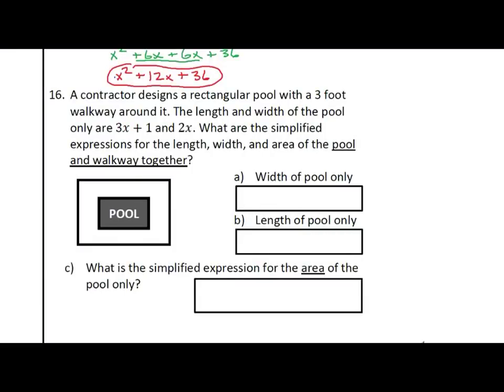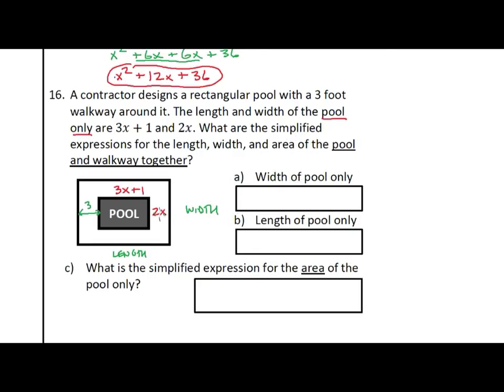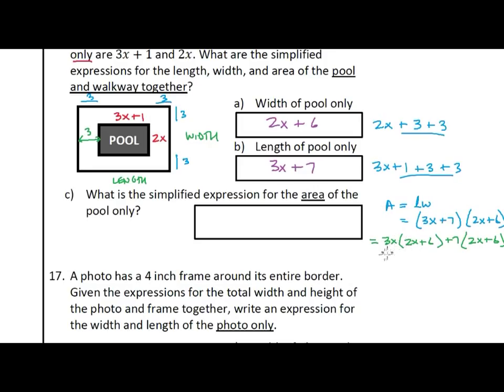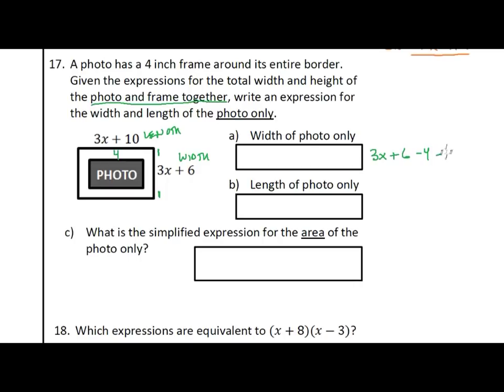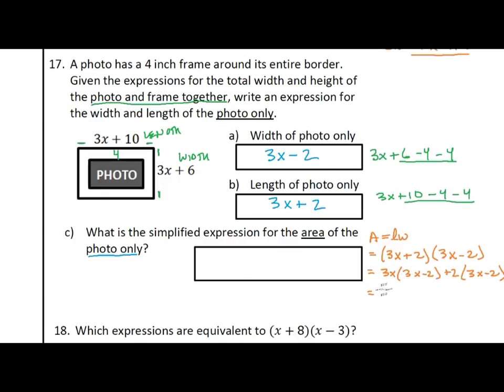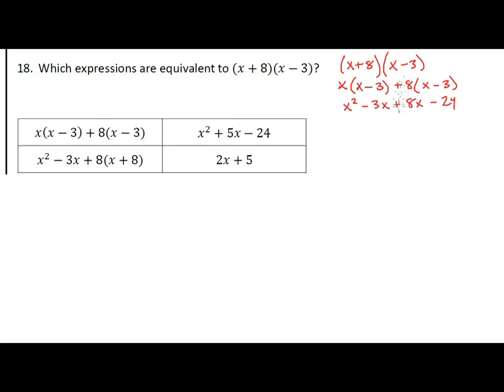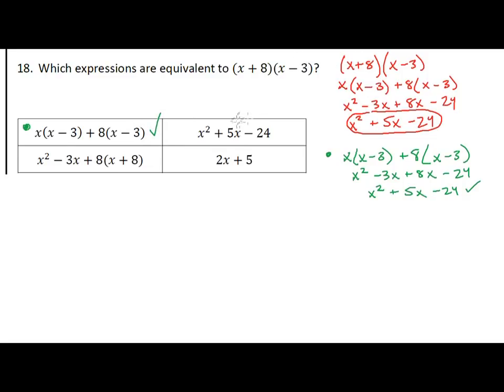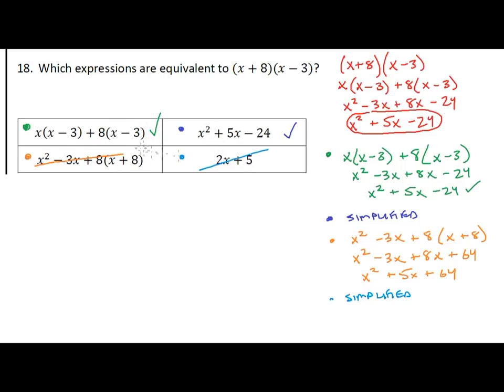Polynomials Test Review Questions 16 to 18